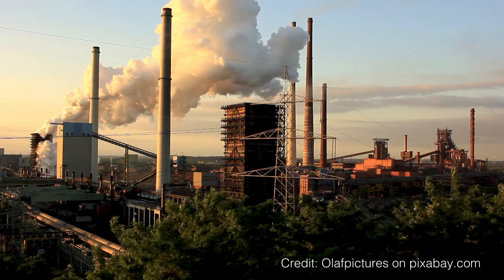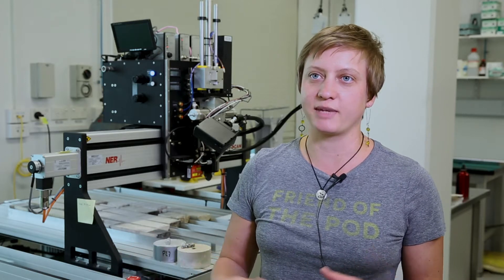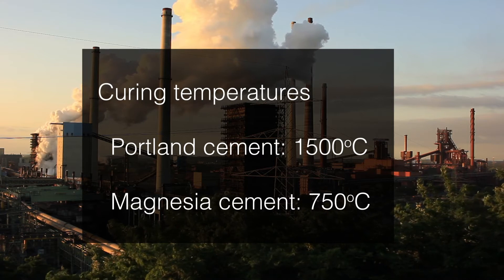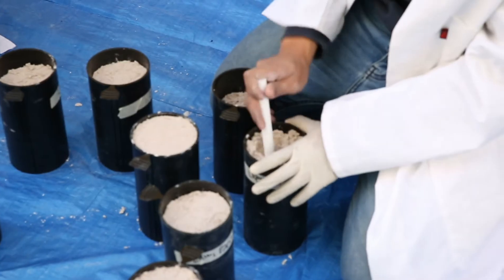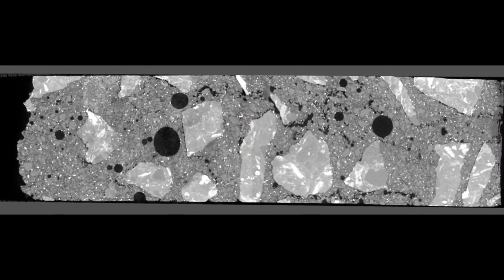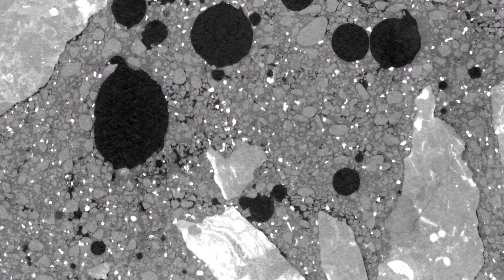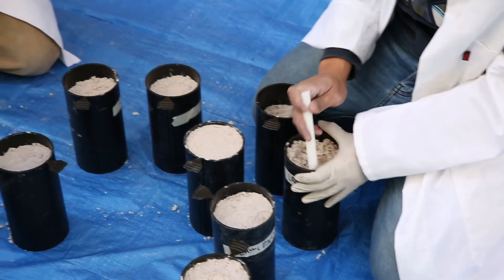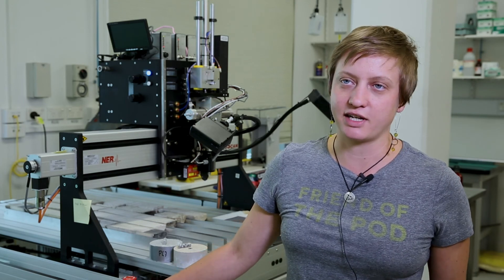Magnesium could help cut carbon emissions from concrete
Dr Anna Herring describes the magnesium based concrete she is developing at Physics ANU.